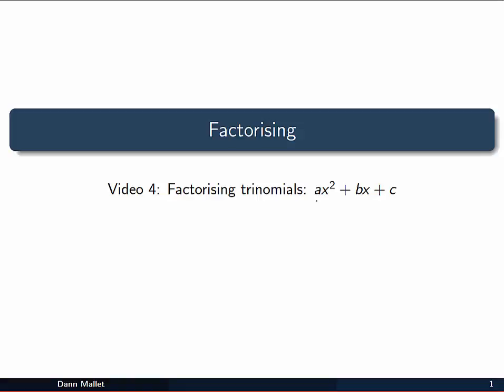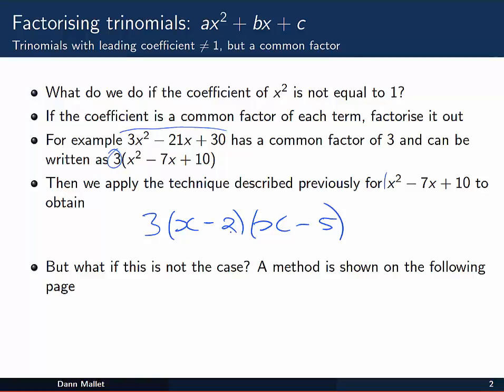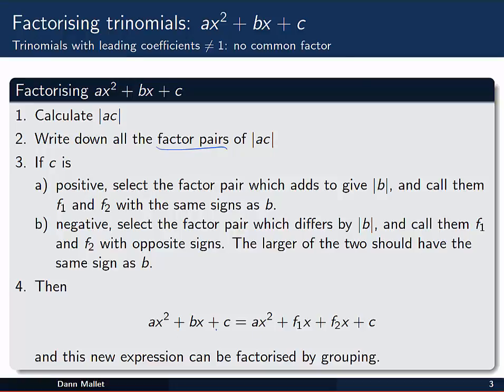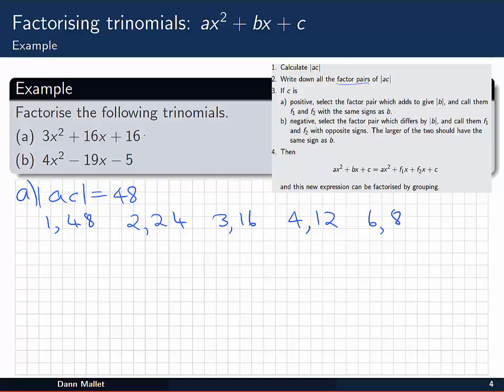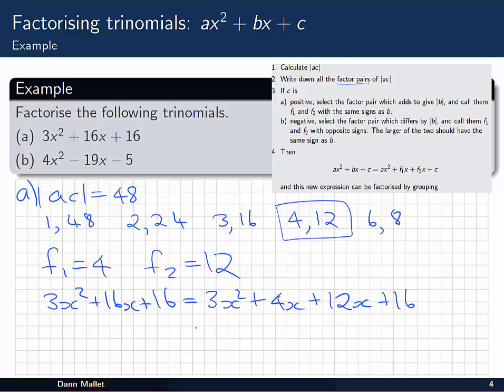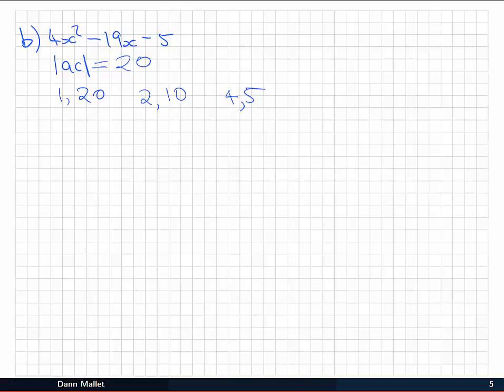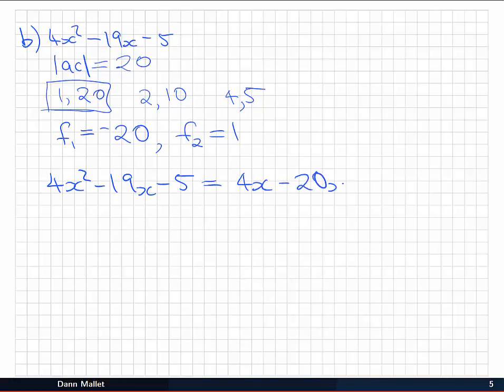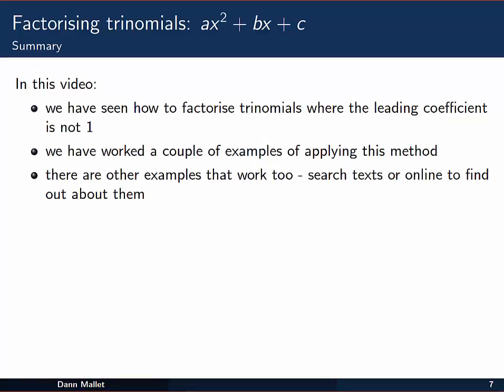Factorising - Trinomials coefficient not 1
In this video we look at one method for how to factorise trinomials where the leading coefficient is not 1.